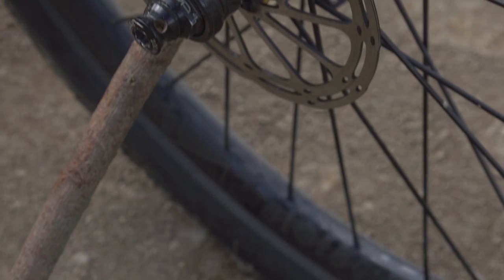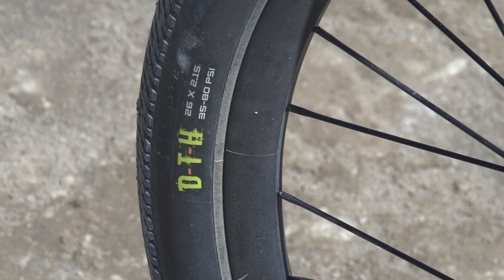Emil Johansson's Trek Ticket S Slopestyle Bike | GMBN Pro Bikes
Check out young Swedish shredder Emil Johansson's Trek Slopestyle bike.

Frame: Trek Ticket S
Forks: Rockshox Pike DJ
Shock: Rockshox Monarch
Wheels: Industry 9
Tyres: Maxxis DTH
Bars: Chromag Fubars
Grips: Chromag Wax
Stem: Chromag Ranger V2
Seatpost: Truvativ Carbon
Saddle: Chromag Liason Series
Brakes: Avid BB7 road brake
Chainset: SRAM X0
Chainring: 32
Rear mech: SRAM X0
Pedals: Chromag Connect

Bike weight: 25lbs/ 11.45kgs

If you'd like to contribute captions and video info in your language, here's the link 👍